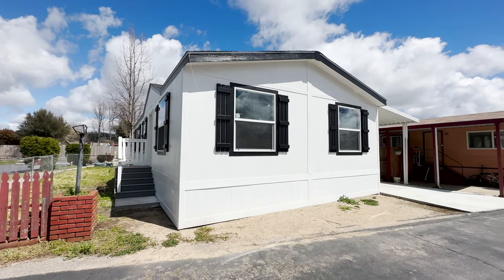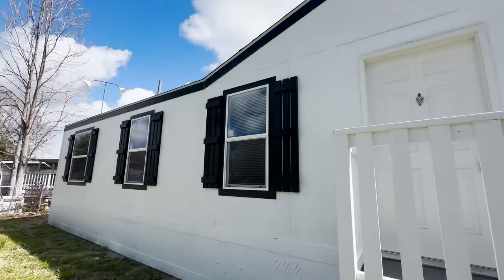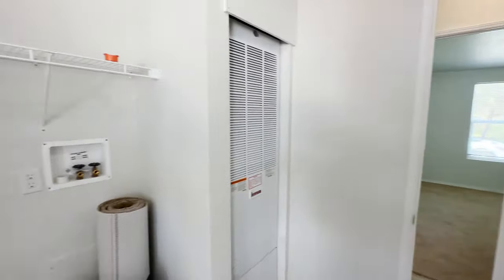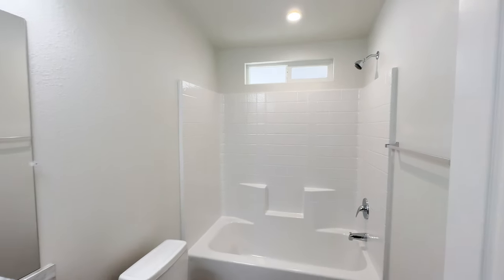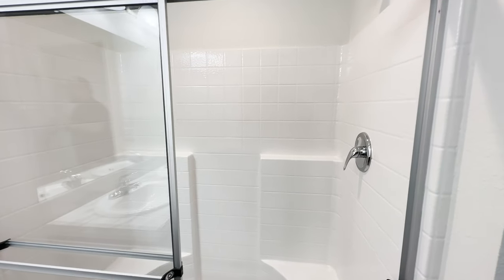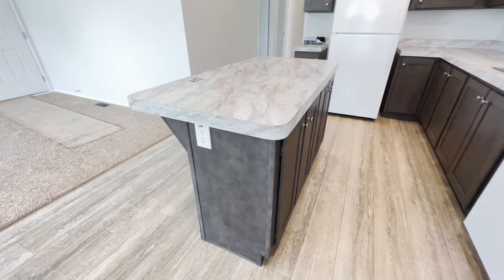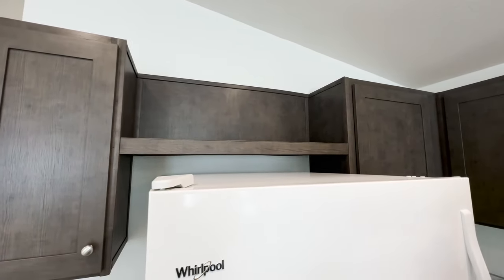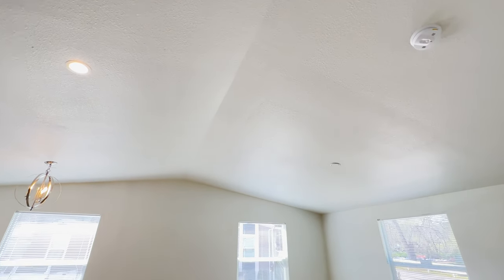This NEW mobile home is going viral! New Fleetwood CL24443D Manufactured Home Tour!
This home is MOVE-IN READY! In this new manufactured home tour, we will show you this incredible new home located in Santa Margarita, CA! With incredible mountain views, this home has great bedrooms with modern bathrooms. This home has 3 bedrooms, 2 bathrooms, and approximately 1150 sq feet.

Educated buyers and sellers SAVE TIME & MONEY when buying or selling a home.  We help educate homeowners, buyers, and sellers of new and pre-owned mobile and manufactured homes to make an informed decision.

-Community Tours (55 Plus Communities, All Age C ommunities, Tiny Home Communities)
-Manufacturer Tours
-Selling Tips
-Buying Tips
-Financing
-Floor Plans